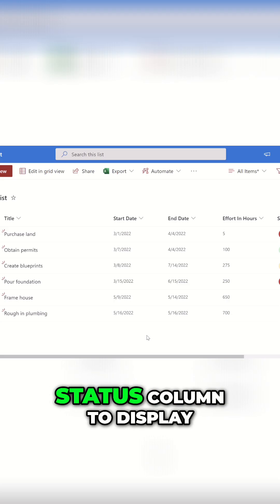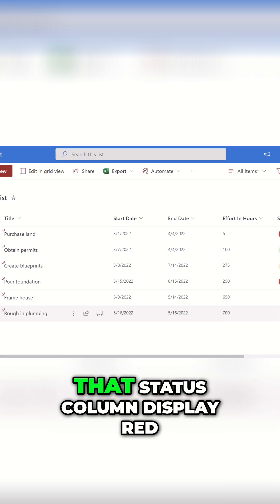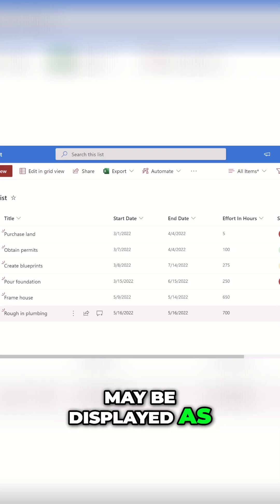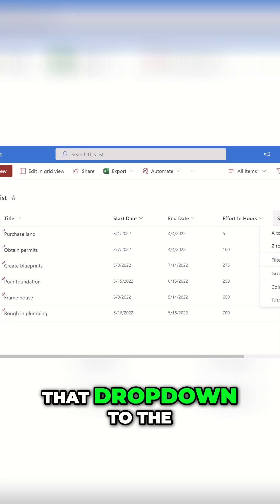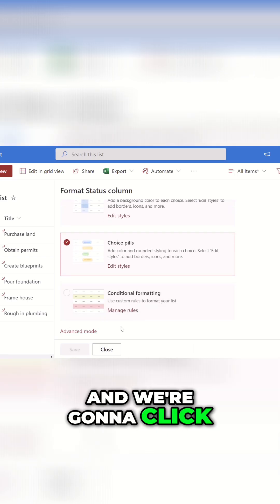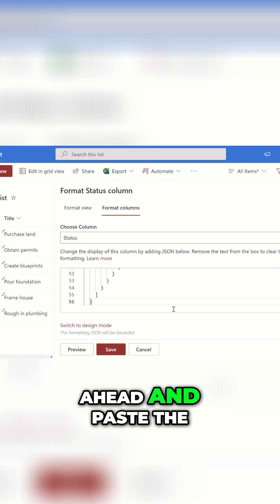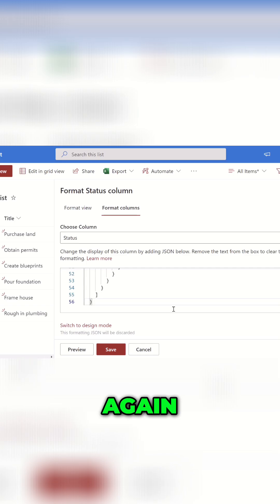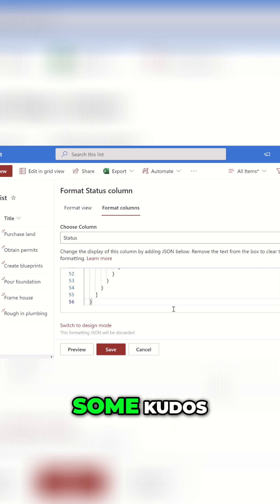SharePoint List: Status Column Magic with JSON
Learn how to create a dynamic status column in a SharePoint list using JSON syntax to display red, green, and yellow options. This visualization enhances task and project management. For a full tutorial, head to the YouTube channel linked in the bio.